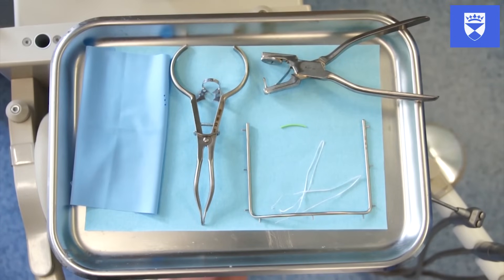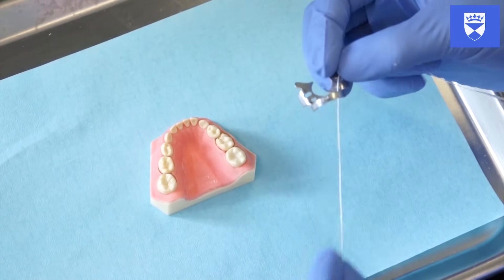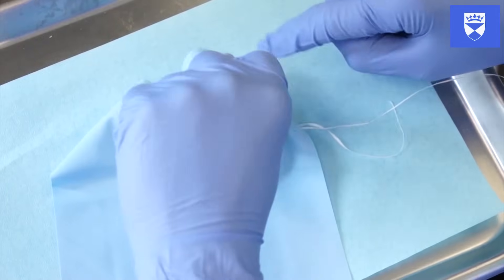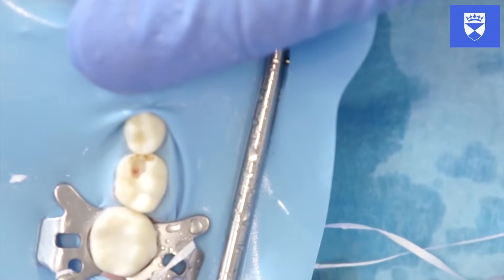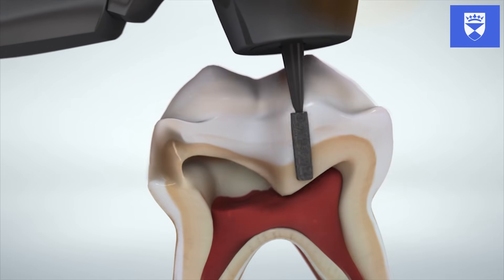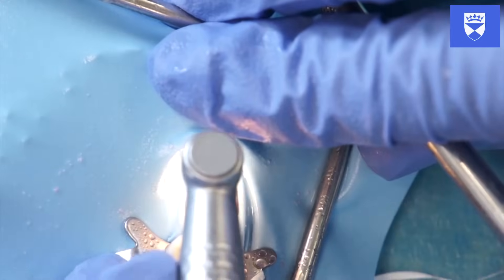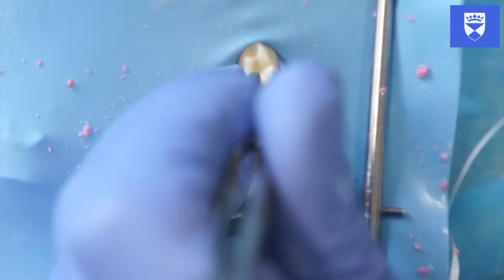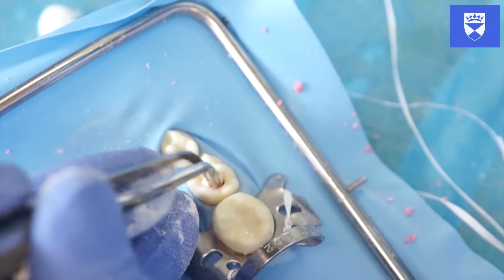Technique for Primary Molar Tooth Pulpotomy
Contributors:
Sarah Grosse, Clinical Lecturer in Paediatric Dentistry, University of Dundee
Emily McDougall, Medical Illustrator and Animator
Animations and illustrations by:
Emily McDougall
Musician: Monplaisir
Track: Stage 1 Level 24